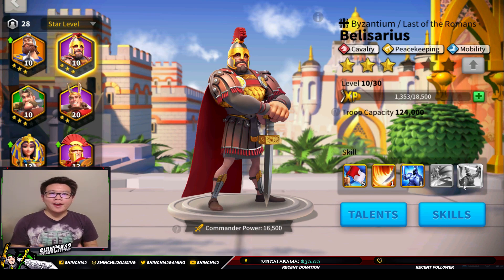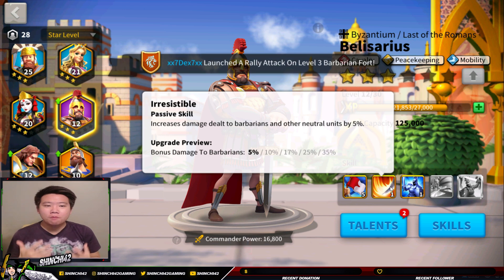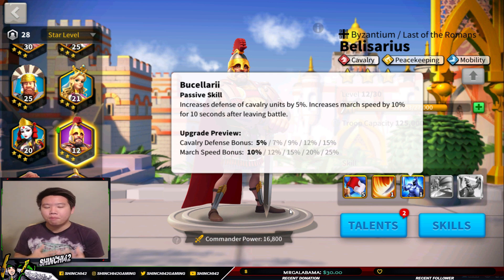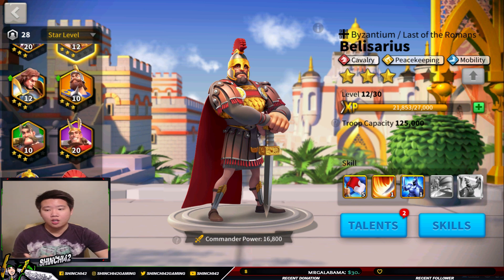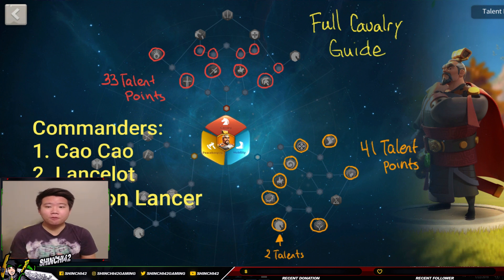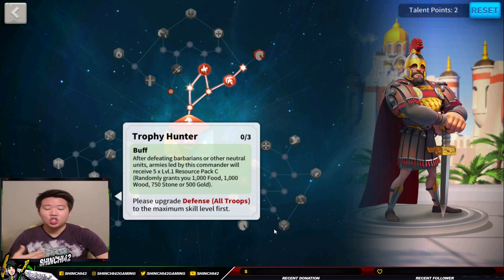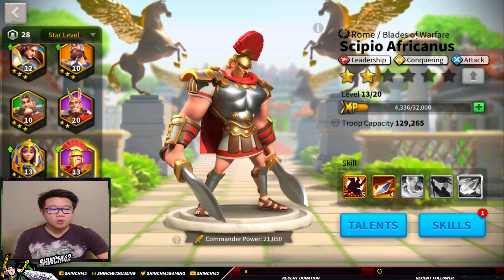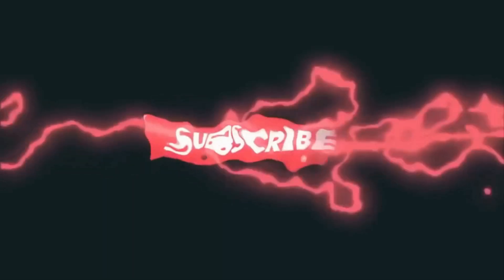Commander Guide Belisarius The Defensive Maniac | Rise of Civilizations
If you want to show some love please check.

New Epic Commander of Byantium Nation Belisarius, He is being labeled as a Defensive Maniac because of his abilities to reduce damage of the enemy and decrease the defense also.

In this video we will talk about , Attributes,  skills , talents and commander pairings. Stick at the end and you will get a bonus strategy guide for this commander how how to maximize him and use him.

for future contents.

Do Turn the notification on for daily updates. This means a lot for a new content creator definitely motivates me when I see you guys supporting this channel.